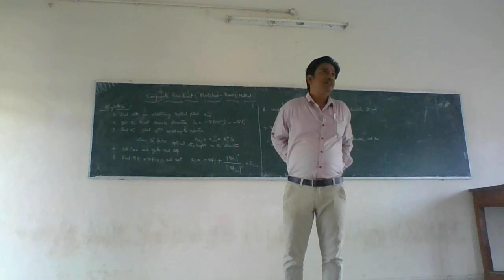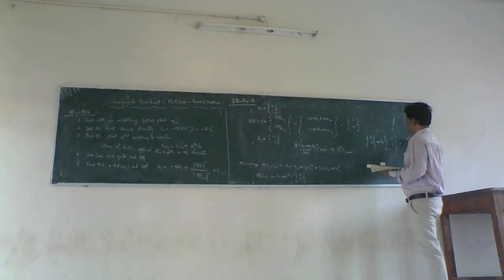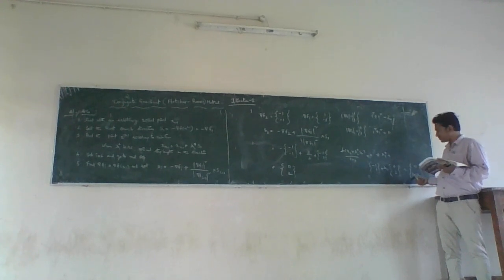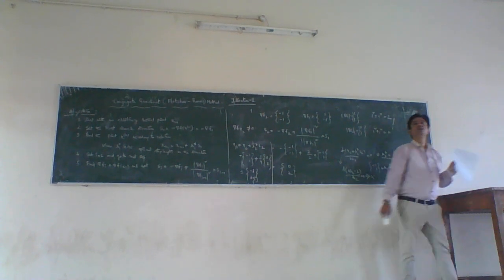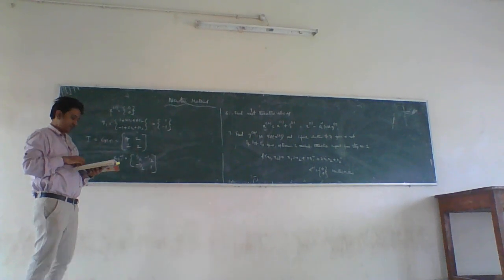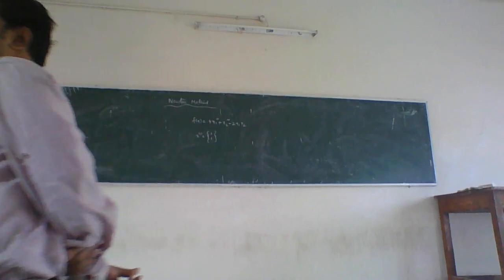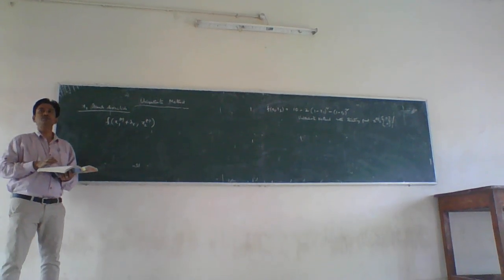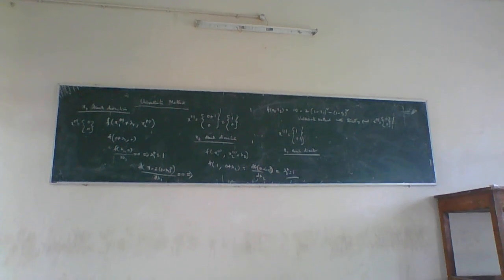Optimization for Chemical Process Lecture: 9